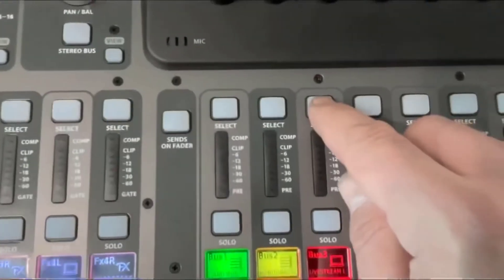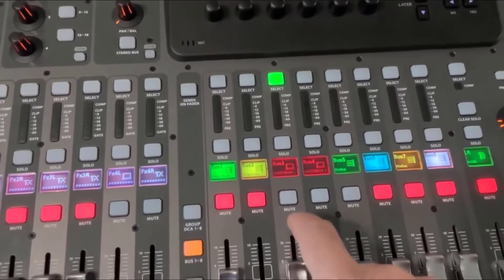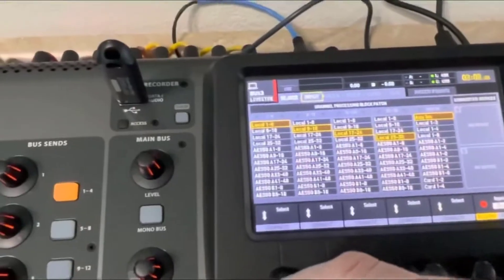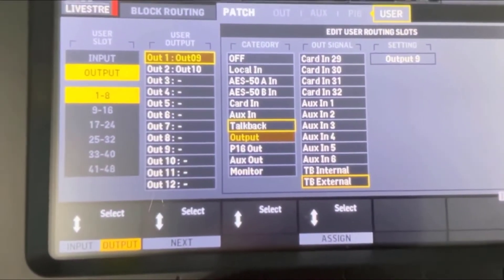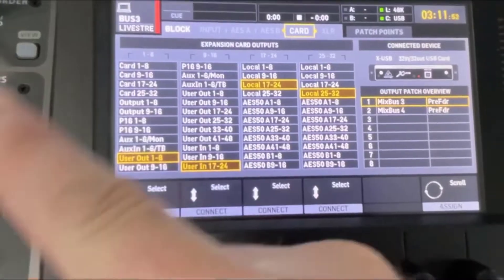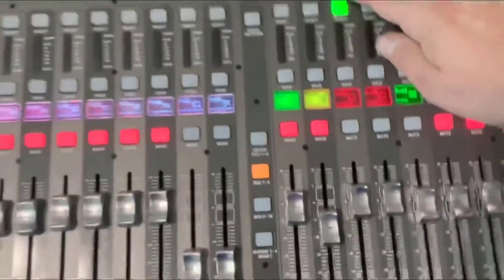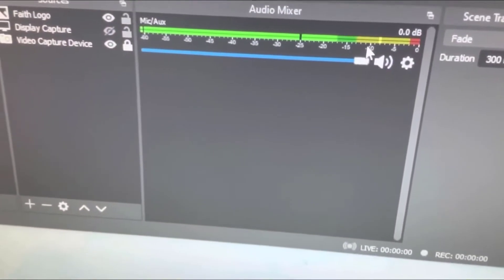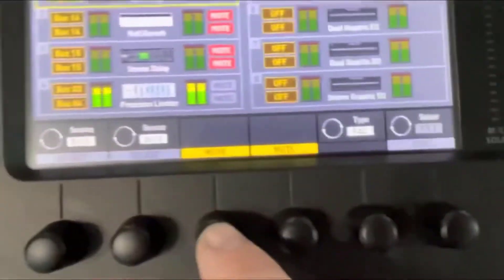X32 Live Stream Stereo Mix Bus Setup | Behringer X32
In this tutorial, I show you how to set up a stereo live stream mix bus that will be routed out through the build-in audio interface of the Behringer X32 via USB to your streaming computer.

My YouTube Studio Set-Up:

Canon EOS Rebel SL3 (Amazon)
Camera Dummy Battery (Amazon)
HDMI Cable (Amazon)
(Amazon)
Rode Procaster (Amazon)
Shock Mount (Amazon)
Rode Boom Arm (Amazon)
Rode NT-1 (Amazon)
Boom Arm (Amazon)
XLR Cables (Amazon)
RodeCaster Pro (Amazon)
Headphones (Amazon)
Lighting (Amazon)
Computer (Amazon)
Monitor (Amazon)
Elgato Stream Deck (Amazon)
Logitech Brio (Amazon)